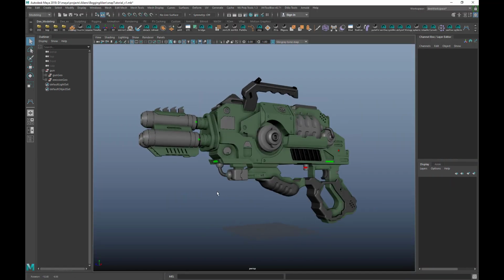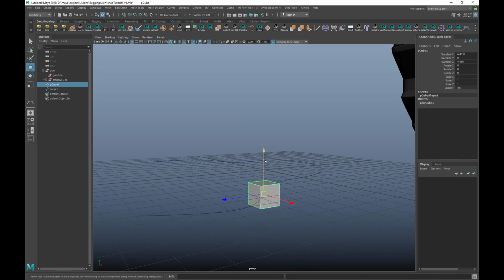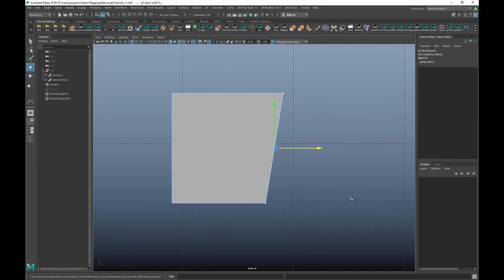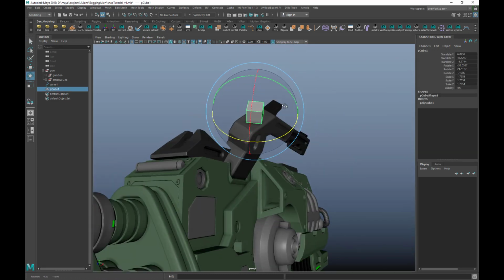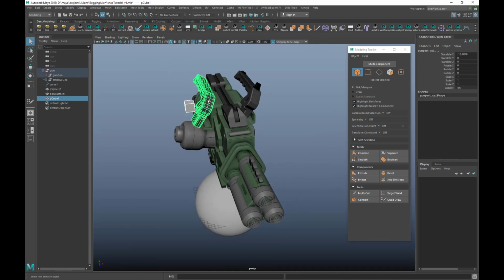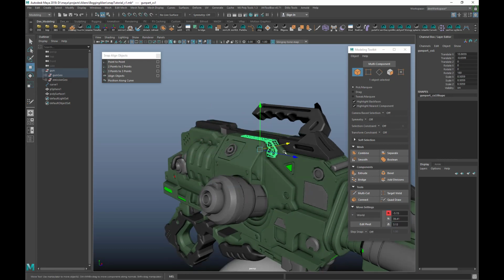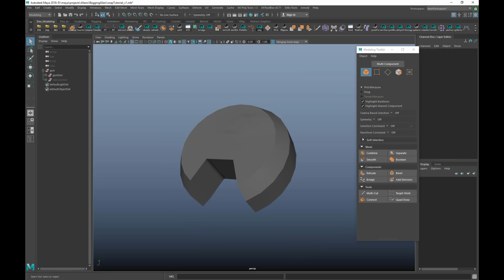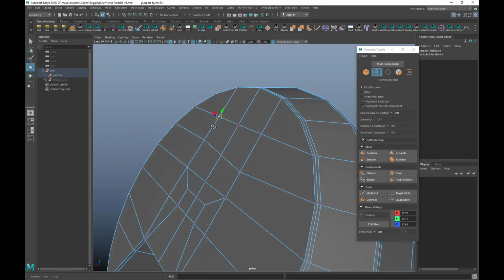Maya 2018 snapping, aligning, and pivot tutorial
O snap!  This is a ten minute video showing you all about Maya's snapping, aligning, and pivot tools to help you with your hard surface and organic 3d modelling projects.